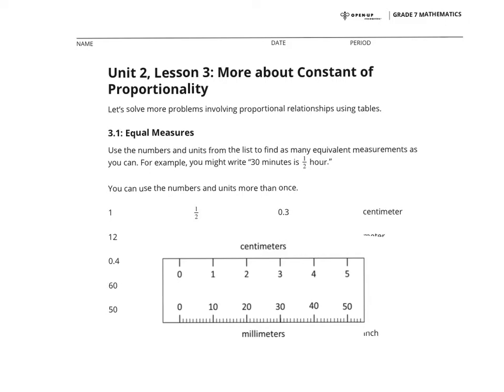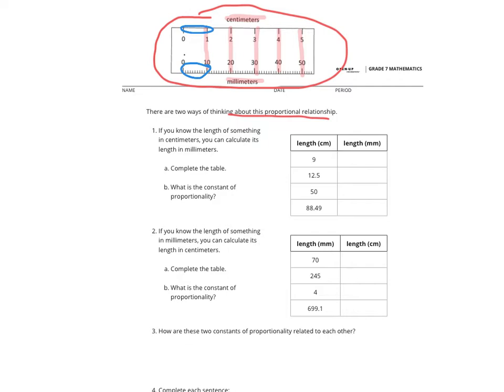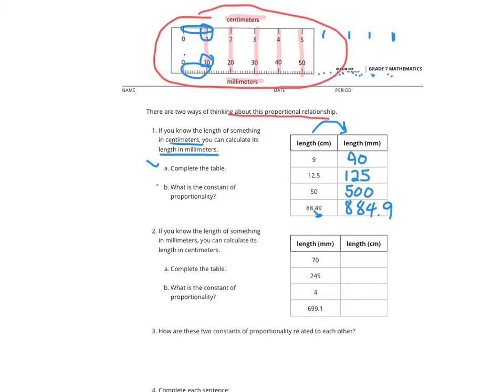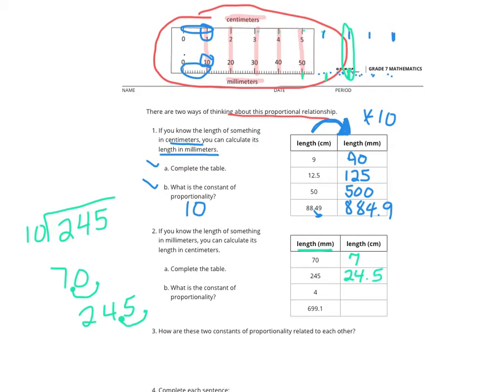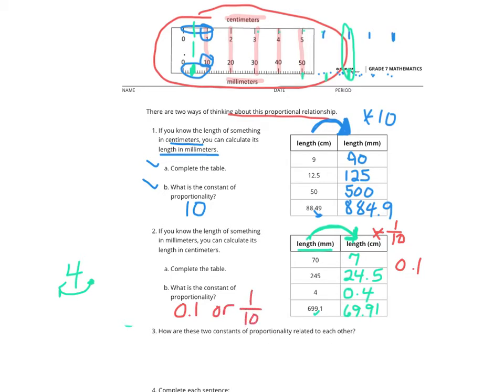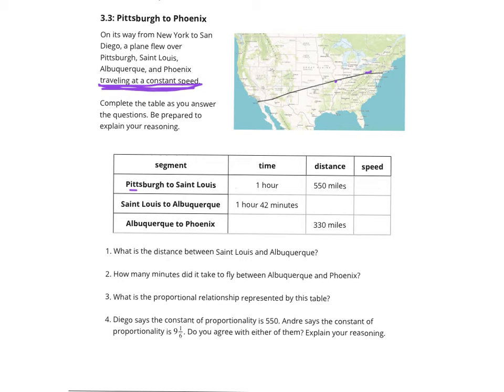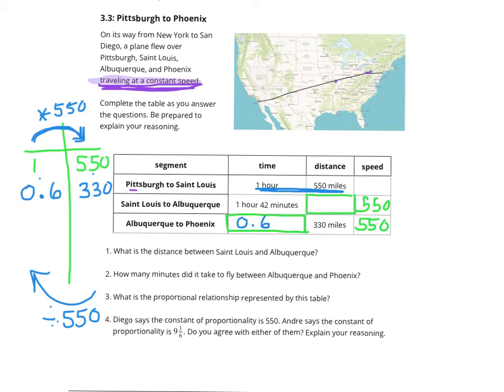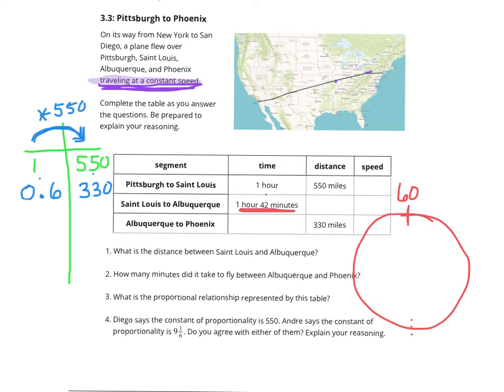7-2-3-student_task_statements